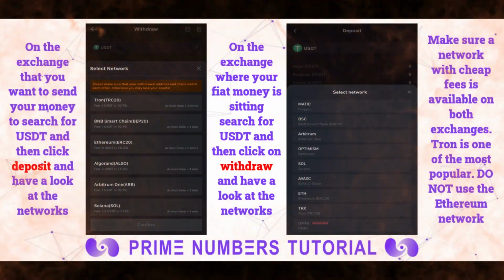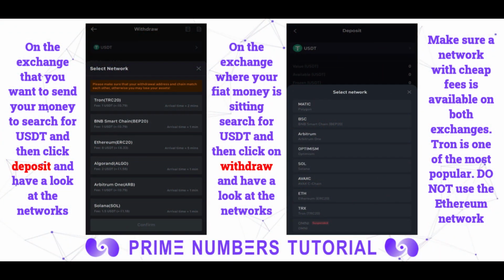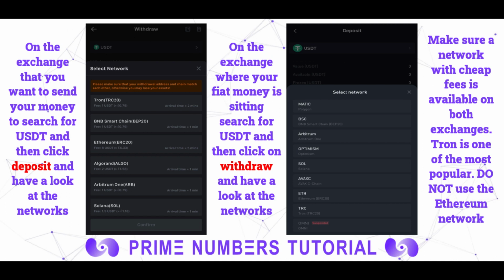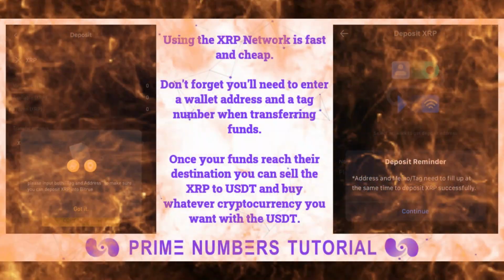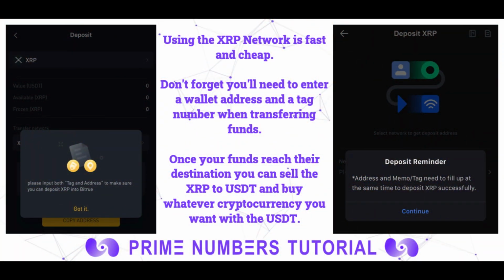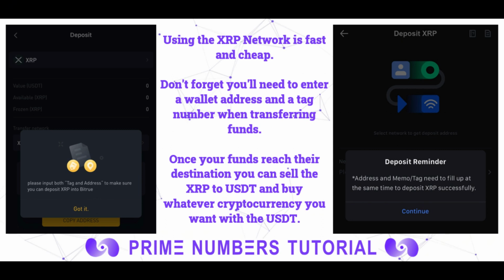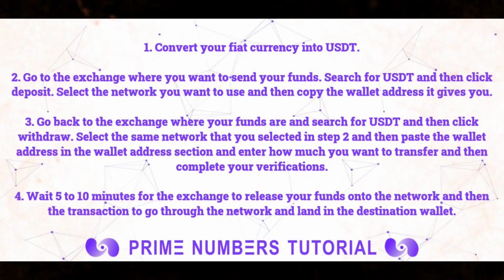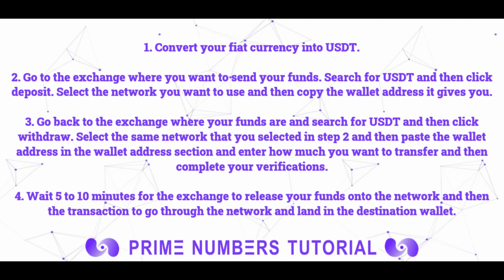Cheap Ways To Transfer Crypto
In this tutorial, we guide you through the process of transferring cryptocurrency from one wallet to another in a way that keeps your fees as low as possible.